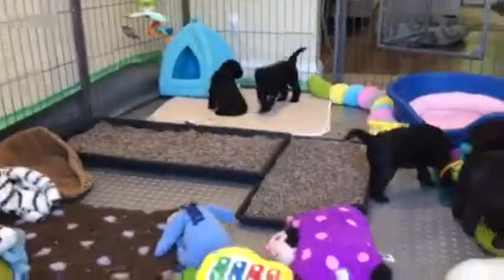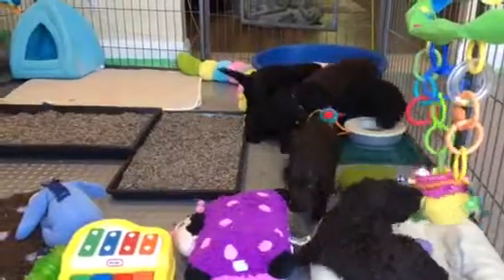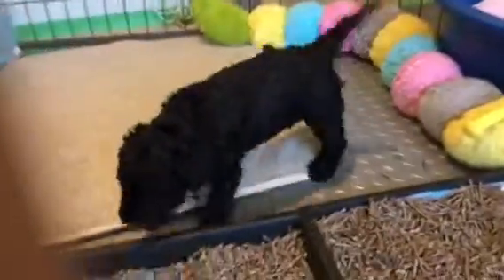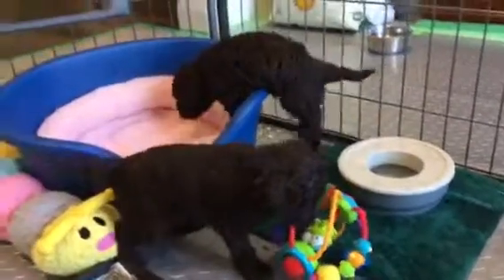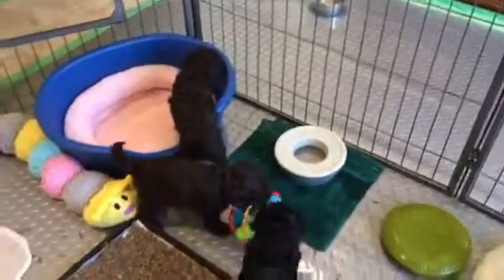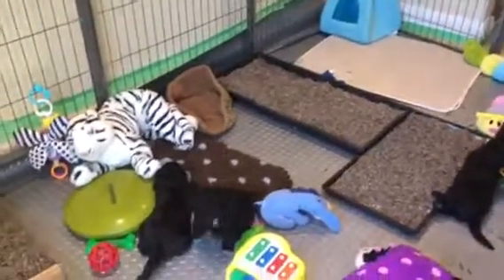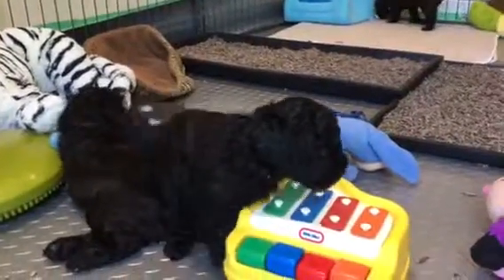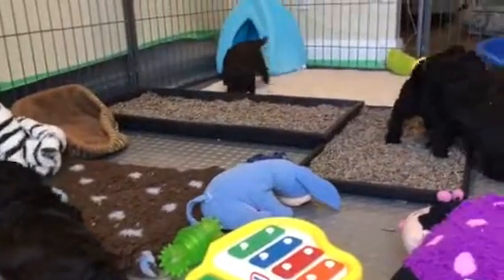Tux x Ellie Puppies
4 1/2 week old Barbet puppies at Northrock Barbets.